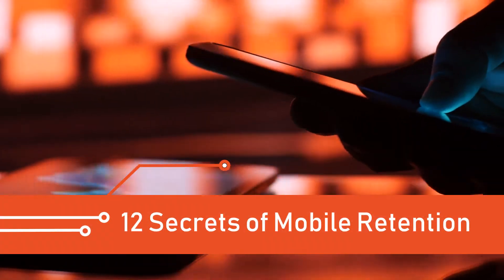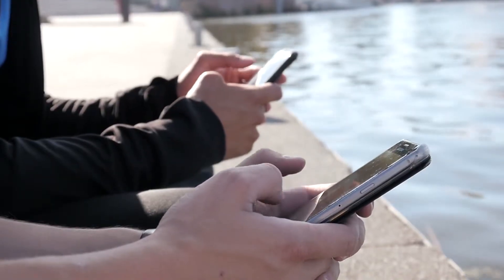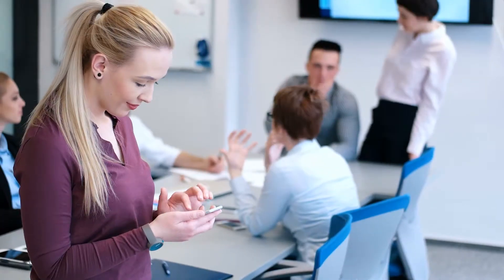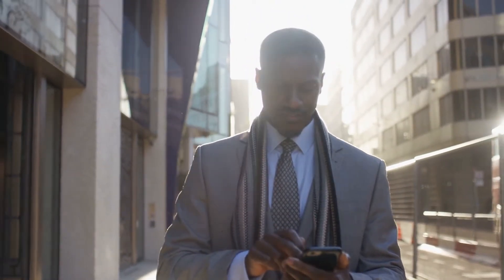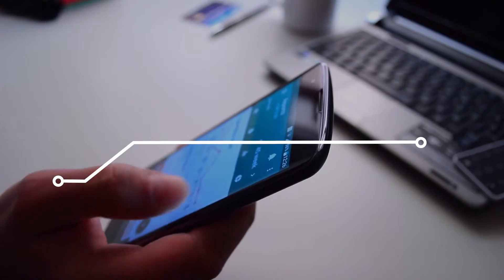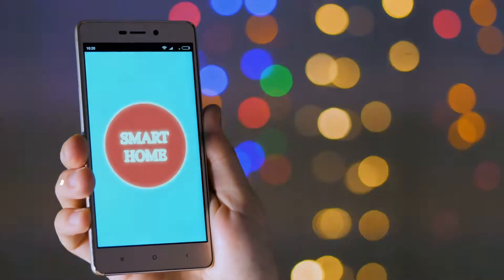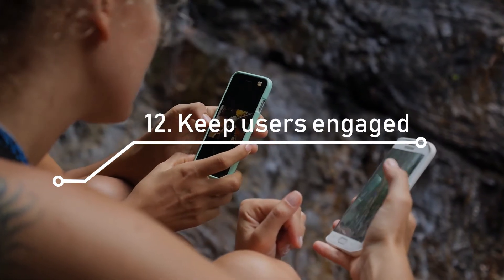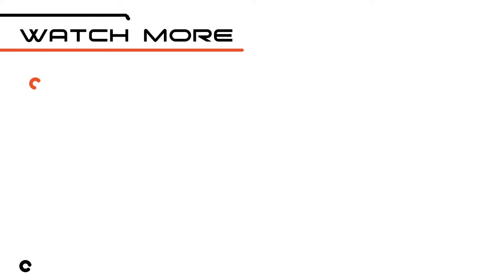12 Secrets of Mobile Retention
Is your business suffering from low retention rates of mobile users?

If so, in this video, we will discuss 12 secrets of mobile retention, along with some ways you can increase your mobile retention rates and sustain app growth and subscriptions.